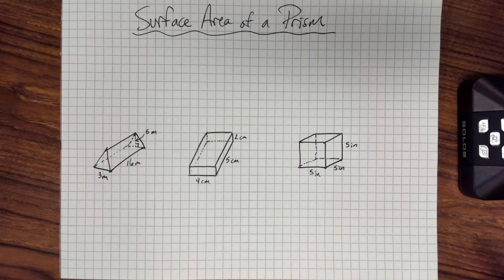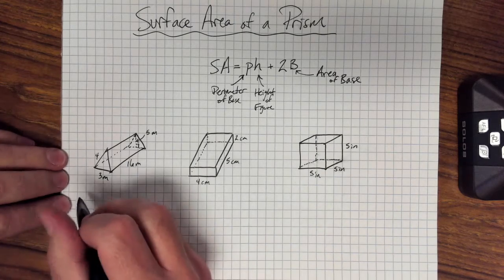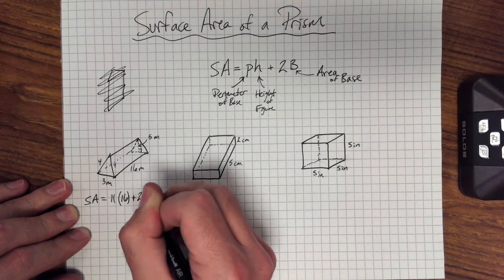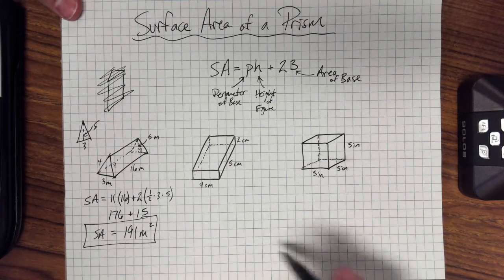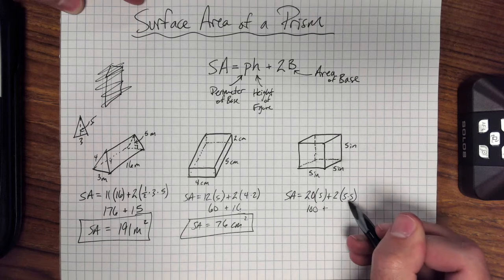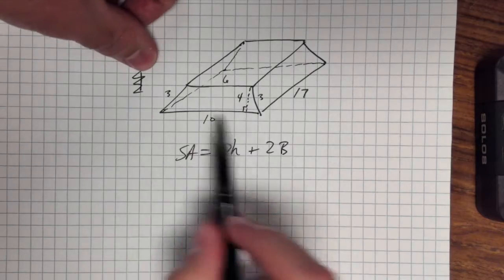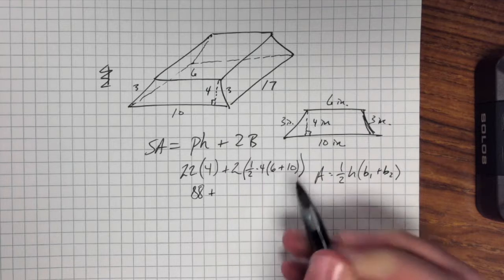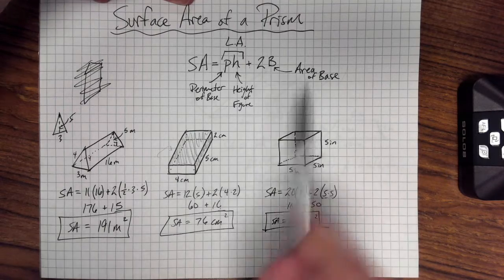Surface Area of a Prism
Using the surface area formula for prisms.